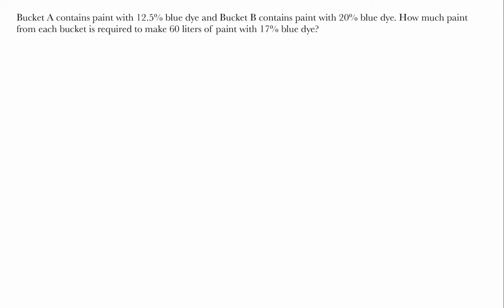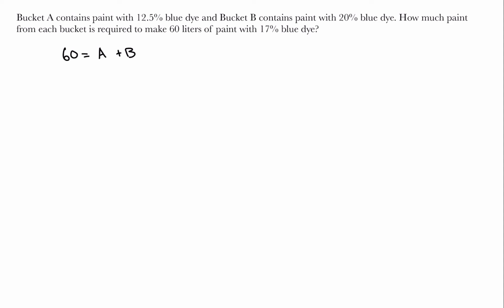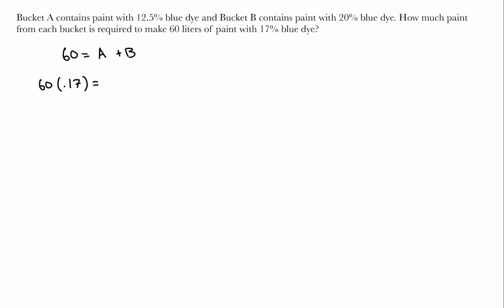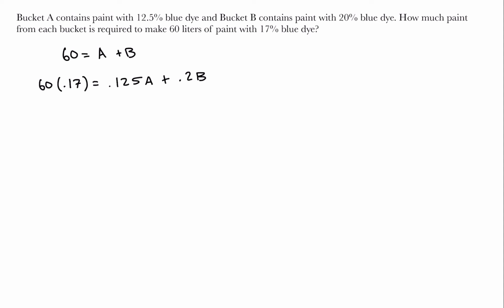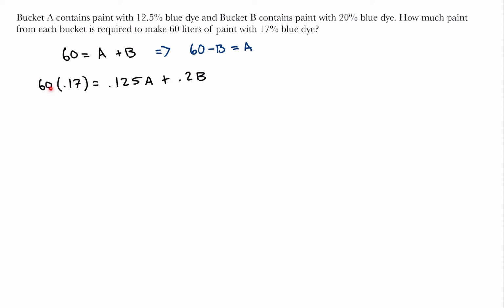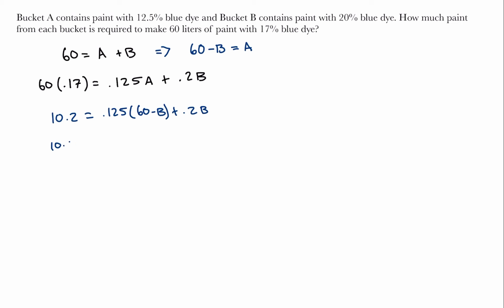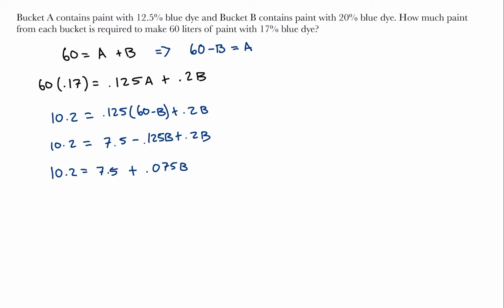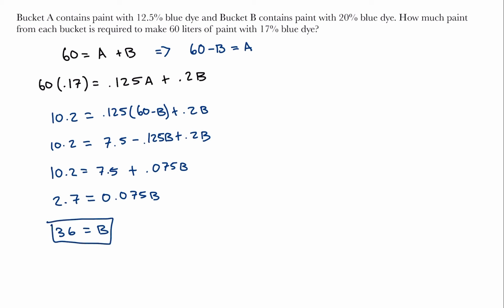Stations 3, 7, 11